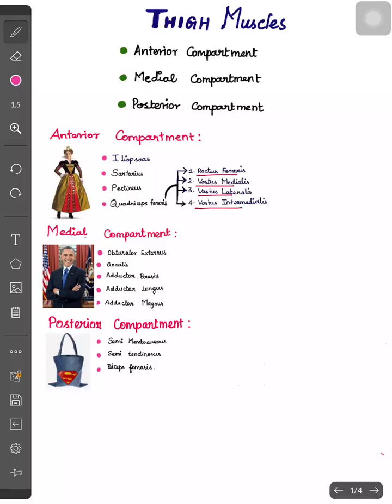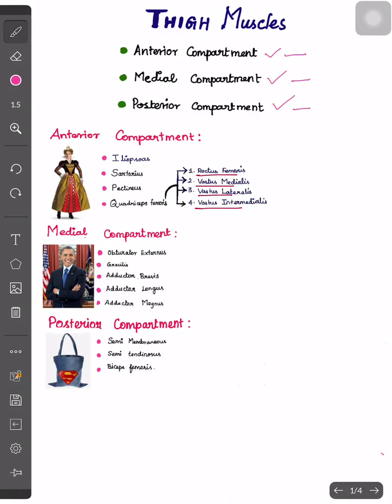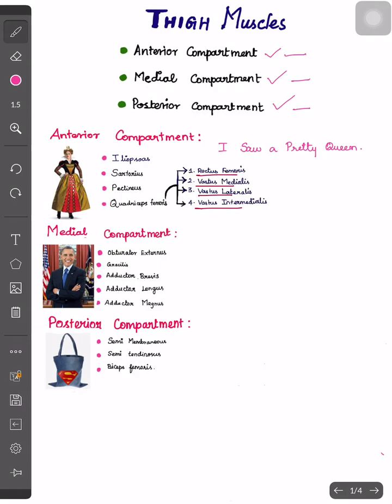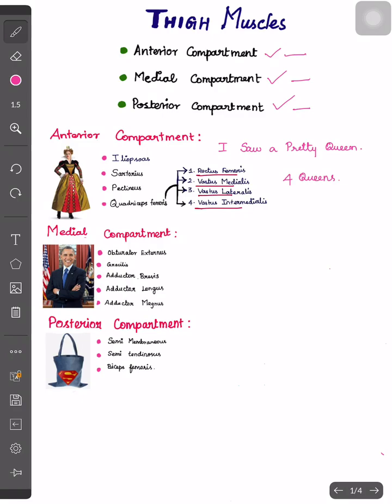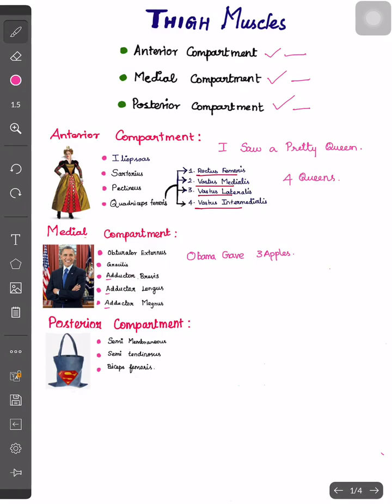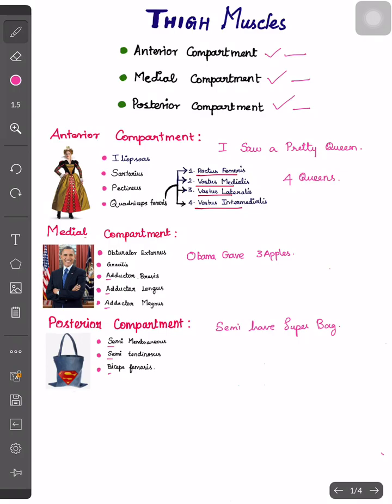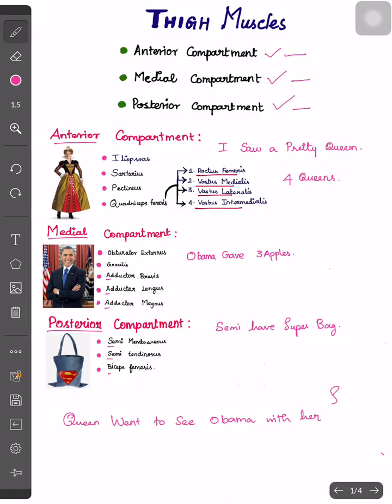Mnemonics for thigh muscle anatomy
Simple way to learn anatomy